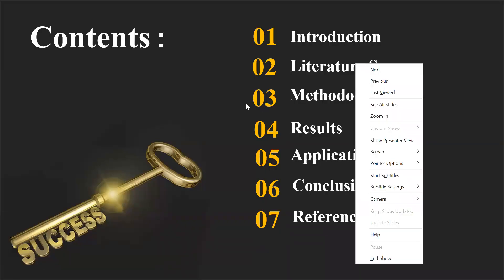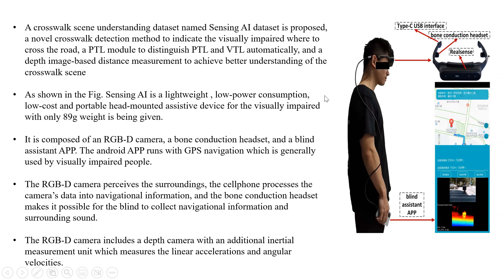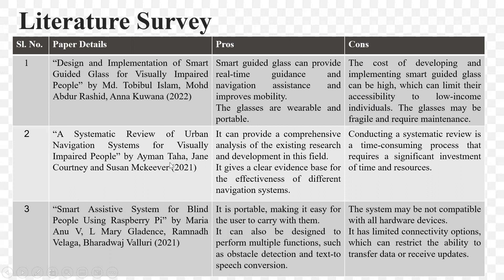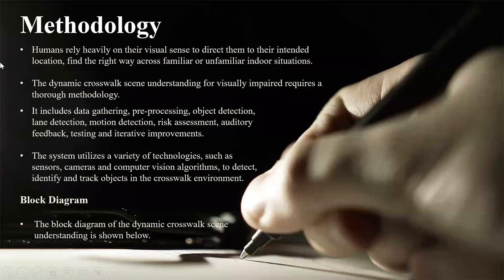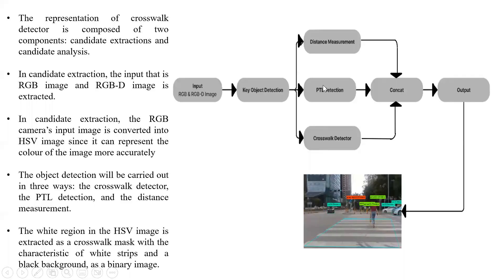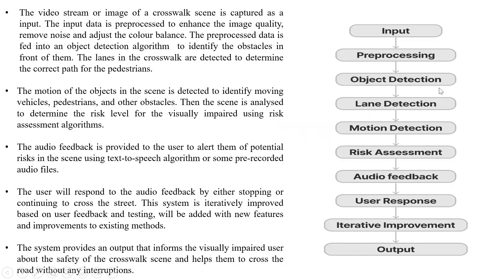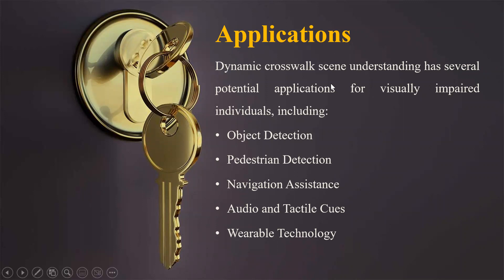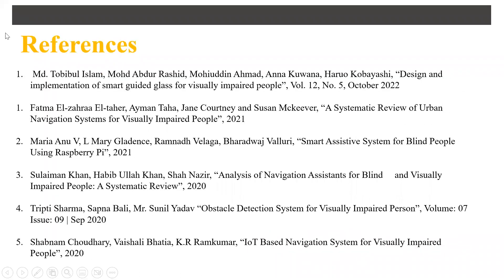Dynamic Crosswalk Scene understanding for the Visually Impaired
In this Video we will be seeing a detailed description and methodology about the Dynamic Crosswalk